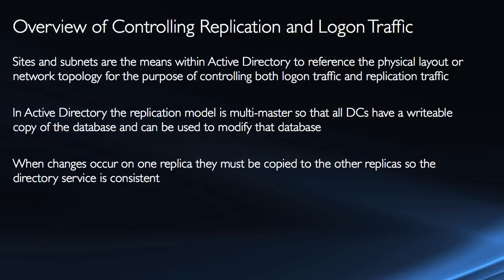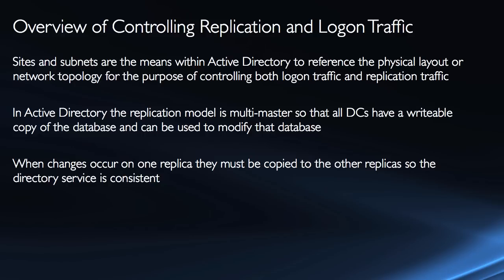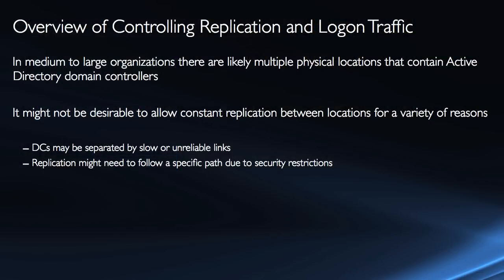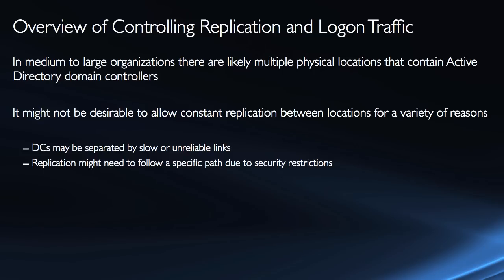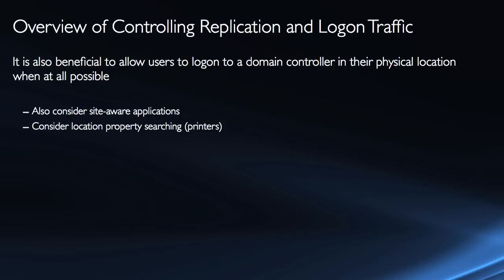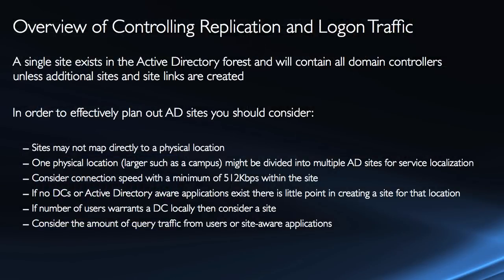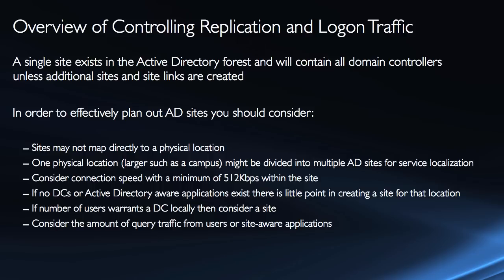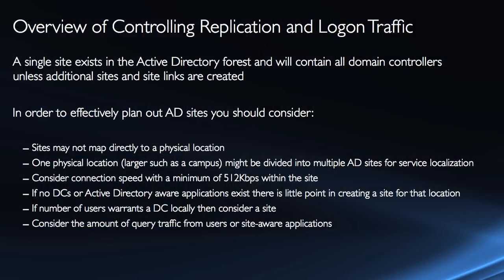Windows Server 2008 Active Directory Domain Services Tutorial Training Video Part 2 - K Alliance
Learn about controlling replication and logon traffic with this Microsoft Windows Server 2008 training video. Contact K Alliance for more info. - 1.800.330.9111